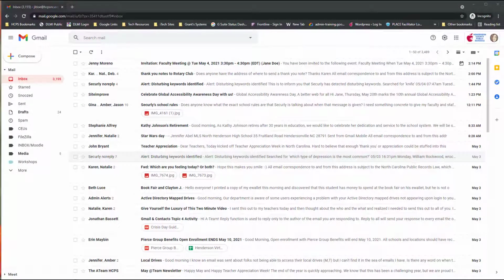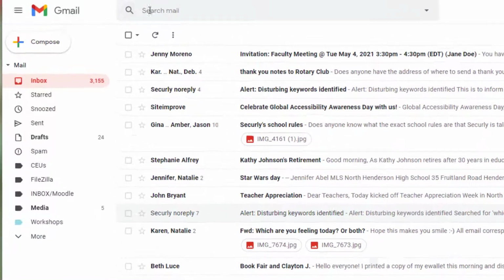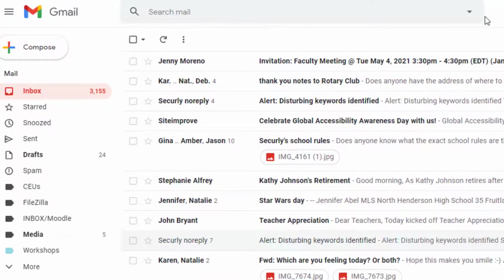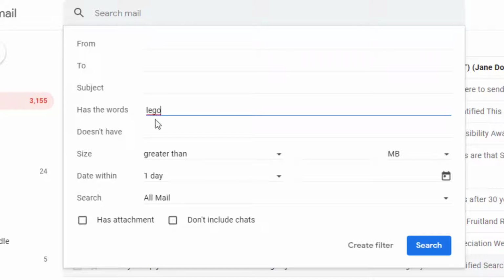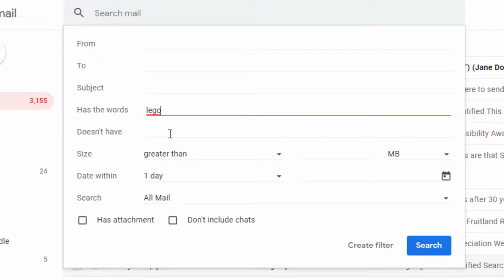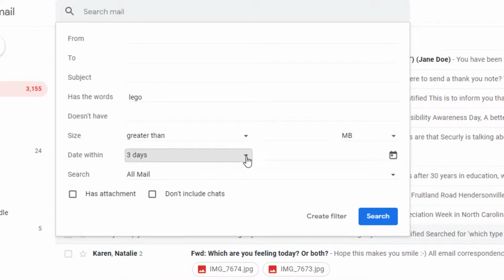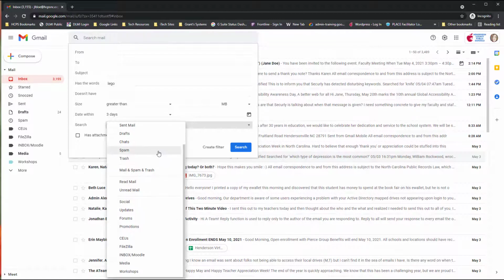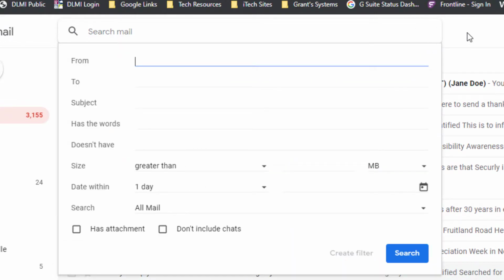Communicating More Effectively with Gmail and Contacts: Searching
This video is part of the Communicating More Effectively with Gmail and Contacts online course. Learn how to use Search tools within your Gmail box.